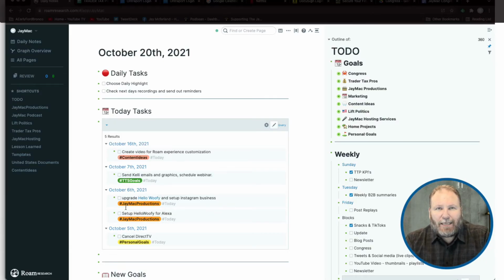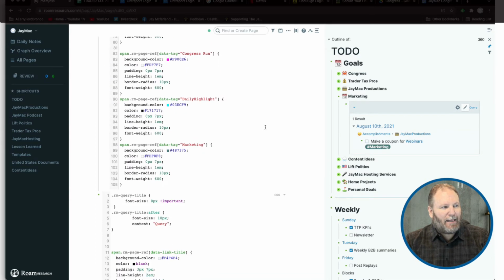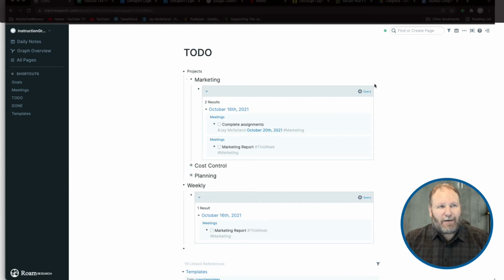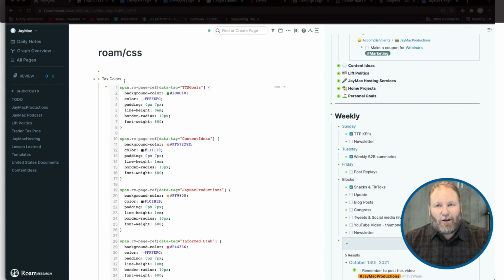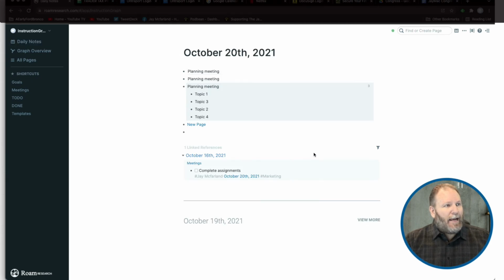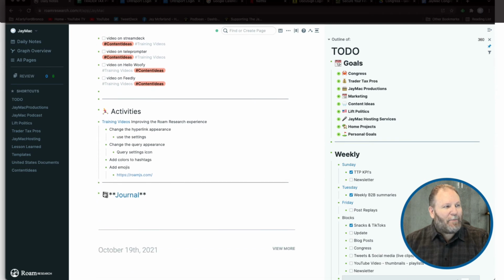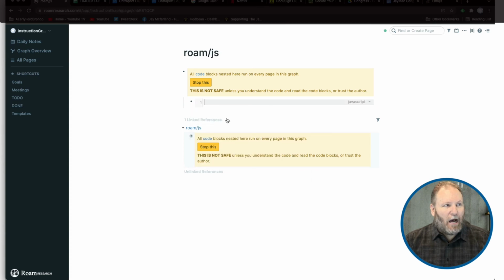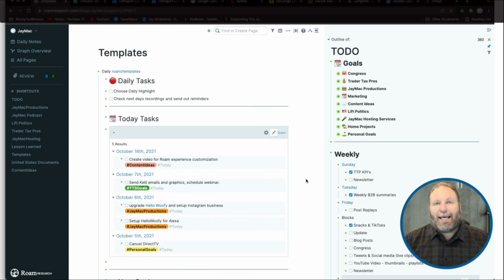Improving Roam Research with colored tags, emojis and more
In this video I'll show you how I've greatly improved my Roam experience by applying colored tags, installing emojis, and adjusting the hyperlink settings.

Copy and paste this code to turn off query syntax

.rm-query-title {
      font-size: 0px !important;
.rm-query-title:after {
         font-size: 10px;
         content: "Query";

Copy and paste this code to change tag colors

span.rm-page-ref[data-tag="TTSGoals"] {
background-color: 2D8C10;
color: FFFEFC;
  padding: 0px 7px;
  line-height: 0em;
  border-radius: 10px;
  font-weight: 600;

Here is the link to install the emoji extension